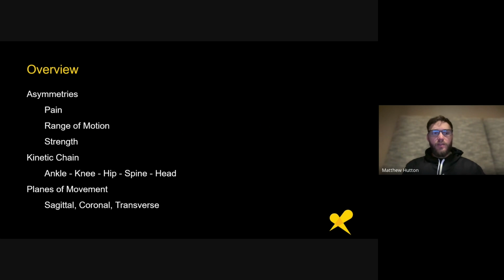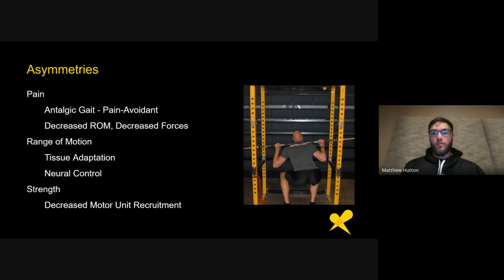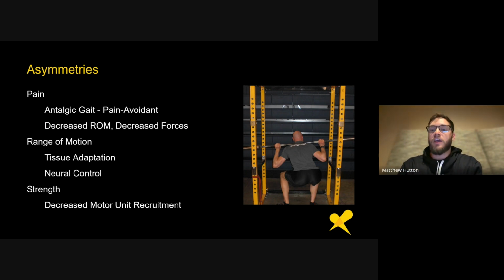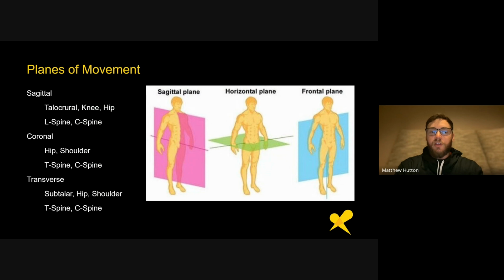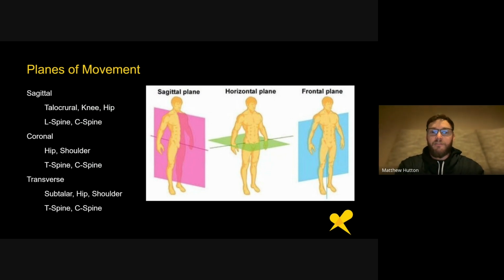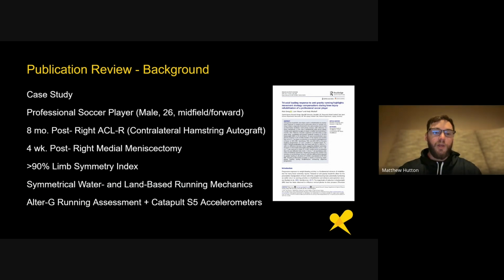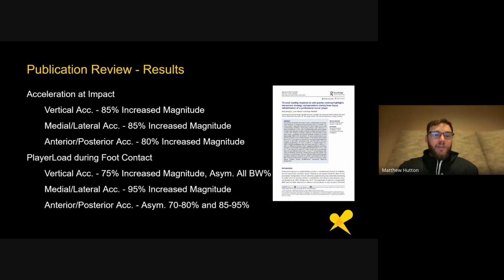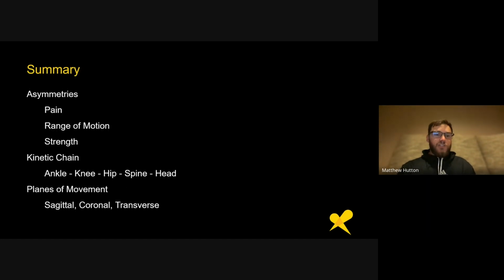Identifying & Addressing Movement Compensations in Rehab | Spotlight Sports Solutions Study Group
Movement compensations can delay recovery, increase injury risk, and lead to long-term dysfunction if not addressed properly. This week’s Spotlight Sports Solutions Study Group explores movement compensation in rehabilitation, focusing on how athletic trainers can recognize and correct faulty movement patterns.

In this session, we cover:
✅ Common movement compensations in injured athletes
✅ How to assess and identify dysfunctional movement patterns
✅ The role of mobility, stability, and strength in movement quality
✅ Strategies to retrain proper movement mechanics
✅ Research-backed approaches to reducing compensation risk

Our study group provides athletic trainers, strength coaches, and healthcare professionals with the tools to improve movement efficiency, enhance recovery, and prevent re-injury through strategic intervention.

💬 Topics Covered in This Video:

Key movement compensation patterns in sports rehab
Screening methods to detect compensations early
Exercise modifications to improve movement quality
When to prioritize mobility vs. stability in rehab
Case studies and evidence-based corrective strategies
👥 Join the Study Group:
Gain access to weekly Zoom sessions through the Bronze, Silver, and Gold subscription tiers at Spotlight Sports Solutions. Members can review recordings anytime!

📚 Resources Mentioned:

Research on motor control and movement dysfunction
Corrective exercise strategies from NATA & NSCA guidelines
Screening tools for assessing movement compensations